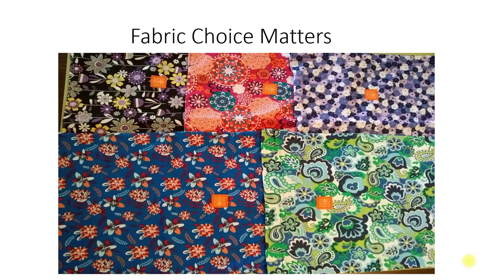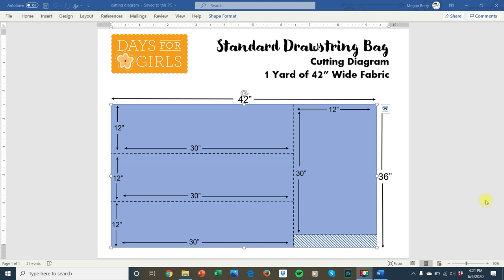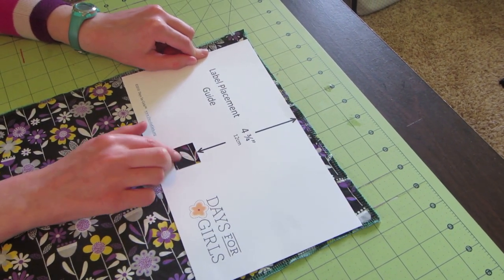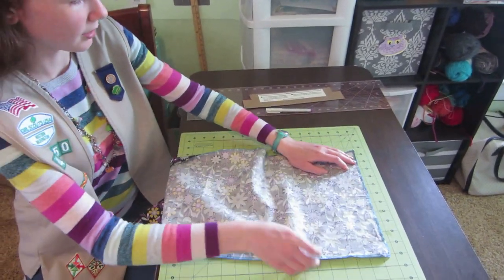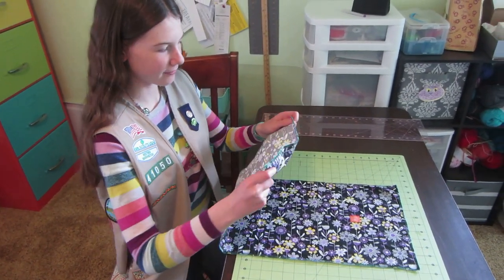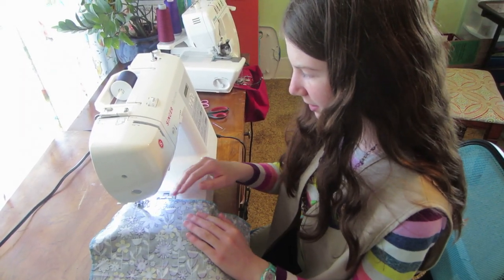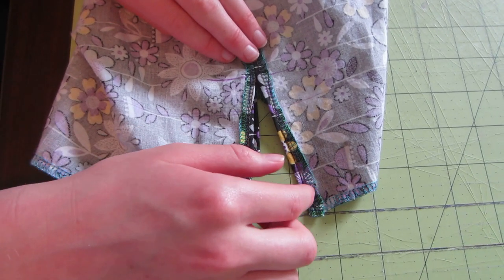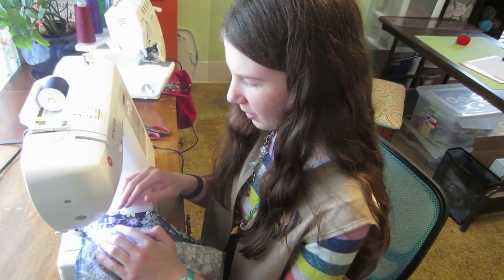Days for Girls Drawstring Bag Tutorial - Kimberlie and Susannah's Girl Scout Silver Award Project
Kimberlie and Susannah's Silver Award Project
We are collecting drawstring bags for the Days for Girls organization as part of our Girl Scout Silver Award project. This video will show you how to make the drawstring bags that a Days for Girls kit comes in.